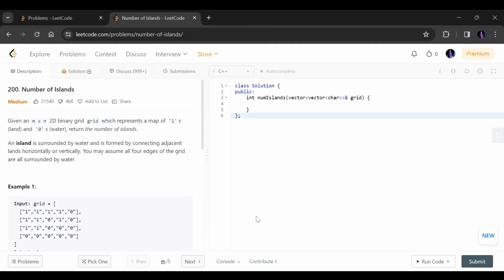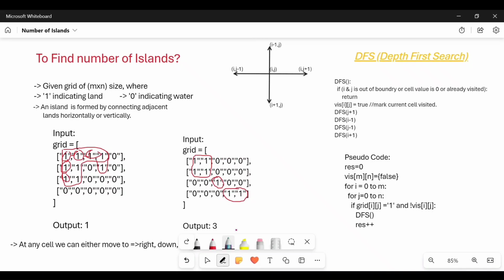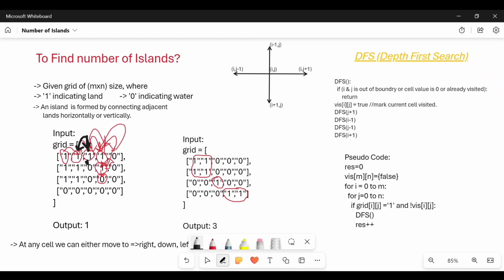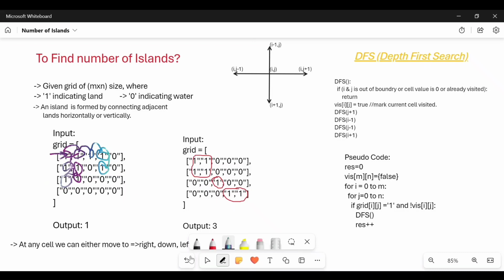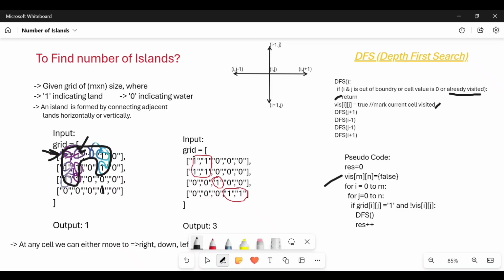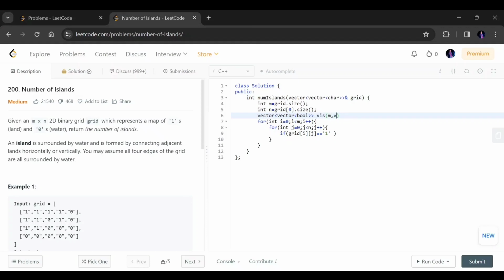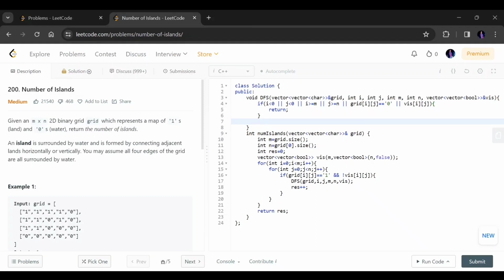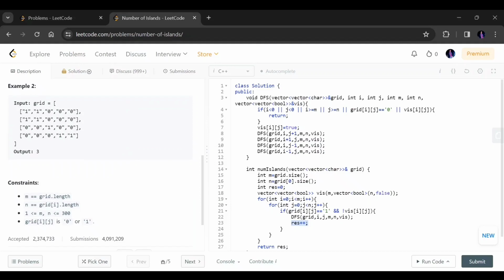DSA Series Question #30 | Number of Islands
🔍 Dive into the challenging Blind Series 30th questions, with a focus on the [Number of Islands] problem. We offer detailed explanations of various approaches, ranging from naive to optimized solutions.

🗣️ Get to know our speaker, Kshitij Negi, and tap into his coding expertise. Connect with him on LinkedIn